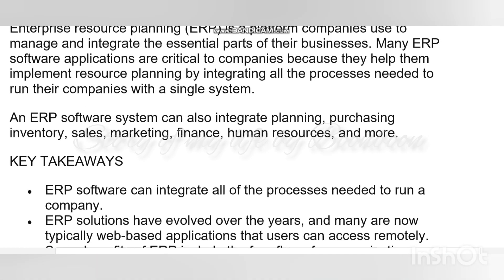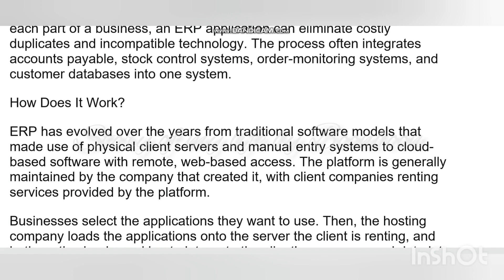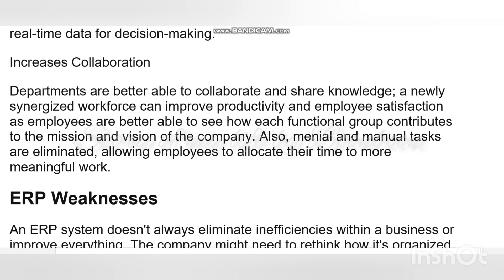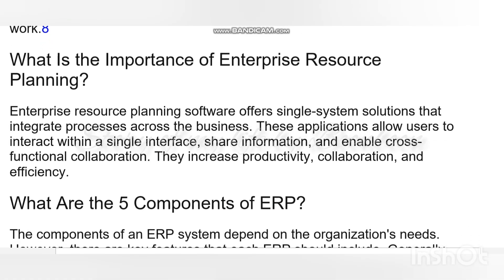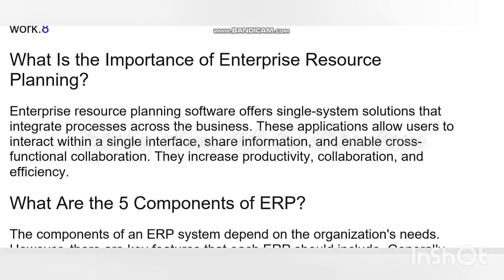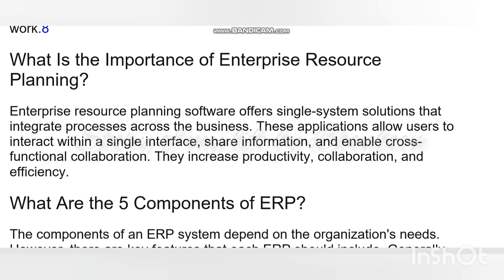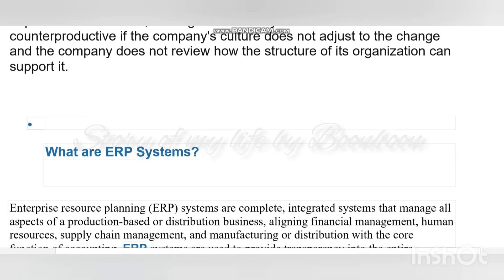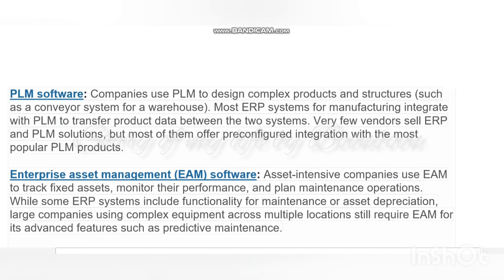What are ERP Software Systems ? Features, Importance & Components of ERP Software | Benefits of ERP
This is video gives a brief idea about ERP Software Systems.